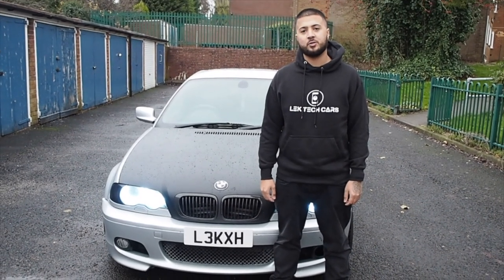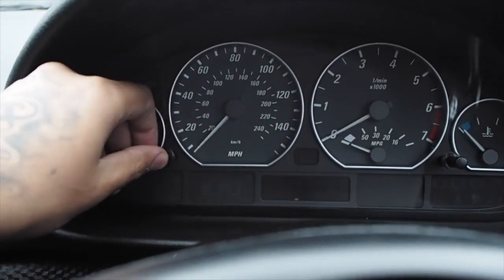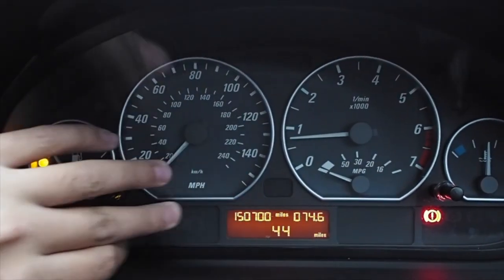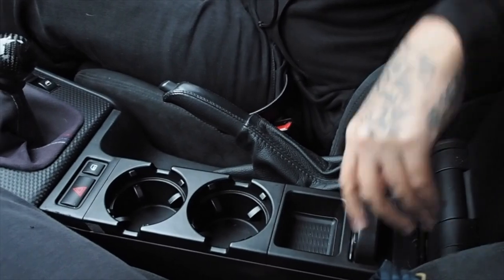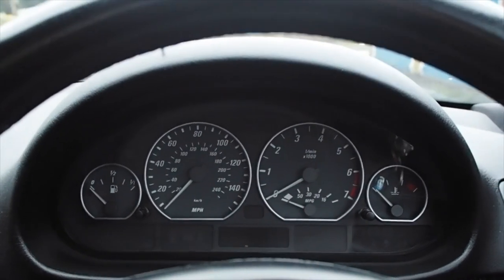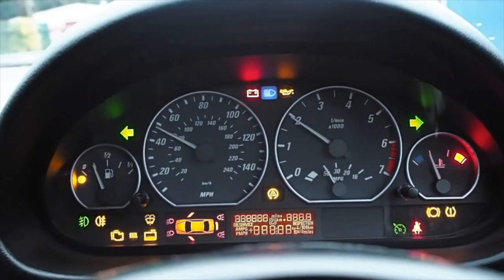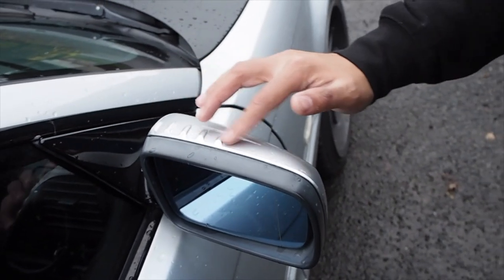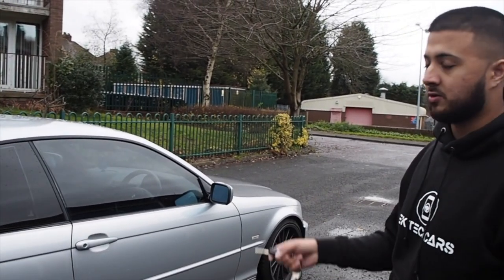Things YOU NEVER KNEW About The BMW E46!!!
Here are few helpful things you probably never knew about the BMW E46.